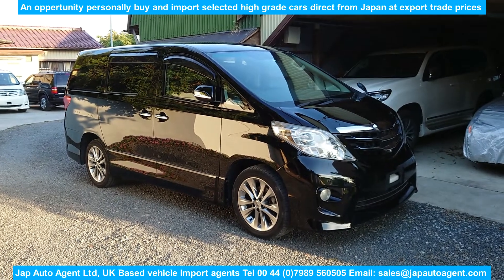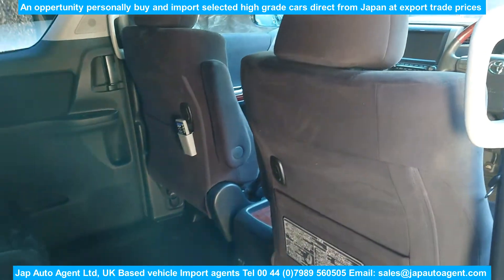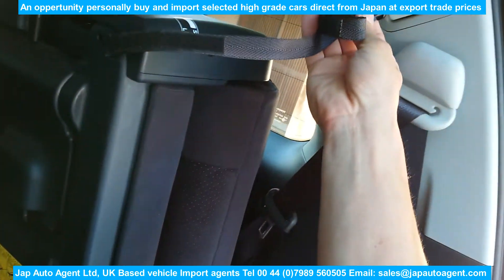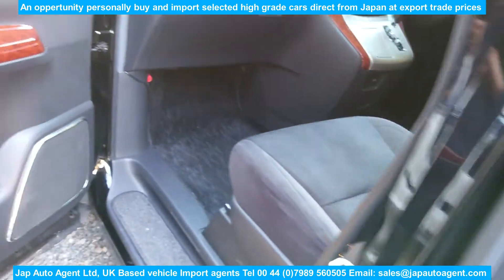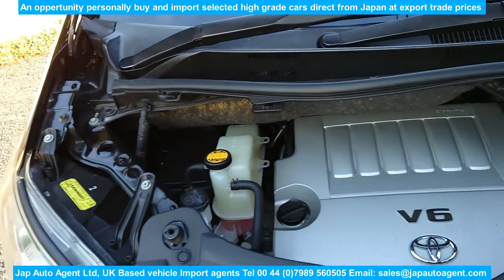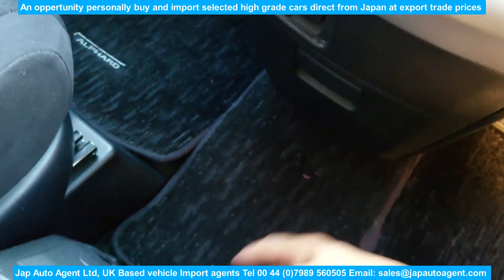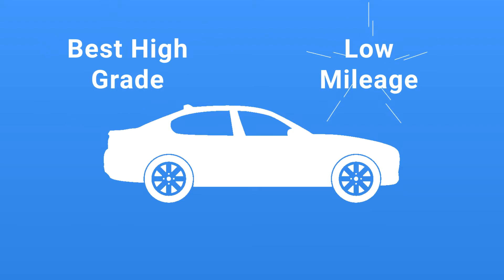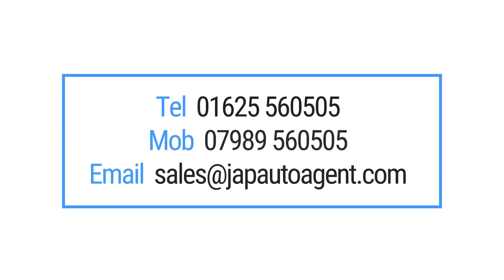2010 Toyota Alpahrd 350S Auto 2/4 WD Prime Selection 63,000 Miles Jap Auto Agent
( SOLD ) £12,990 Guide Price O.T.R. UK: 2010 (July) Toyota Alpahrd 350S Auto 2/4WD Prime Selection 63,000 Miles: (Toyota grade 4 A- B very clean car. Full factory body kit and rear spoiler. Front fog lights. HID and AFS lights. Winker mirrors. Privacy glass. Dual remote power slide doors. Remote power rear gate. Factory option 18" Factory alloy wheels. Front, side and rear cameras. Dash and flip-down monitors with remote and premium sound system. Alcantara seats. All round parking sensors. Cruise control. Front, side and curtain airbags. ABS. VSC. Toyota parking assist system. Auto wipers, lights and mirrors. Drive recorder. Smart keys (x2). Climate control. Maker original floor carpets. All maker recalls completed. 63.000 miles = 102.000 Km. Metallic black.
For more details contact Paul at Jap Auto Agent Ltd on Mob 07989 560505 or go to the We are a long established UK Based Japanese car import agents. working for a Fixed Commission. We provide and opportunity to Pick and Buy superb vehicle direct from Japan at export trade prices! for personal import into the UK. You WILL save thousands on UK Retails Prices for a Like for Like vehicle !  Check us out we have a superb track record supplying thousands of vehicle for customer throughout the UK for the past 17 years.
Thank you for viewing the video